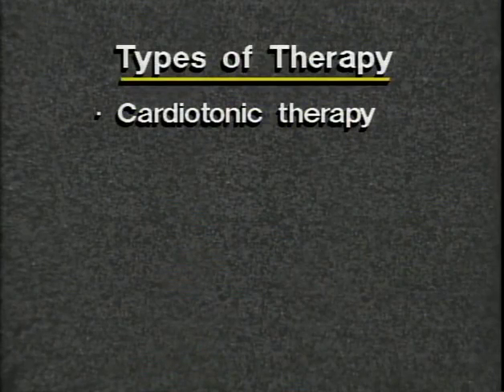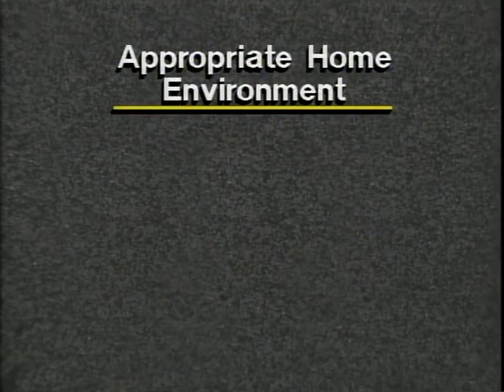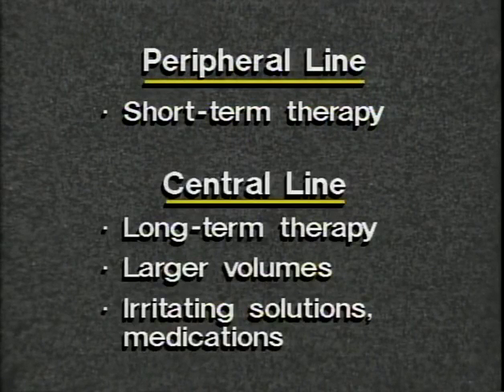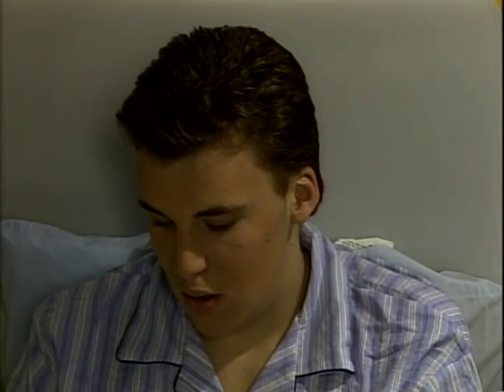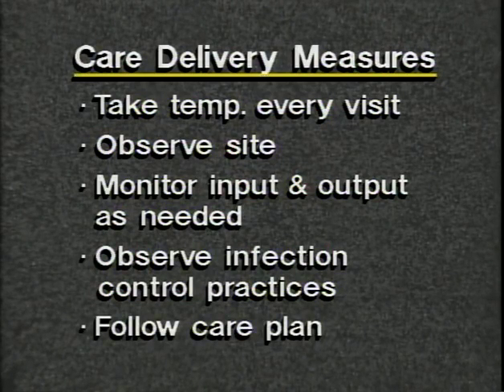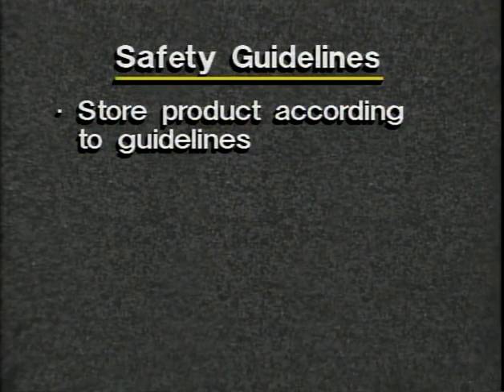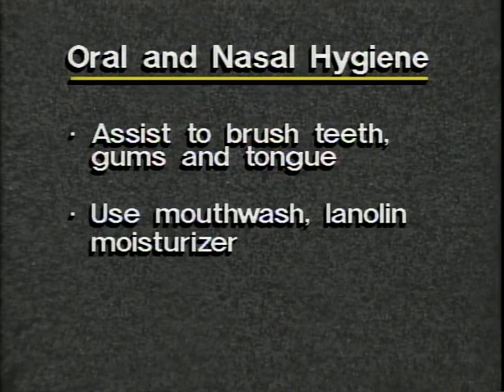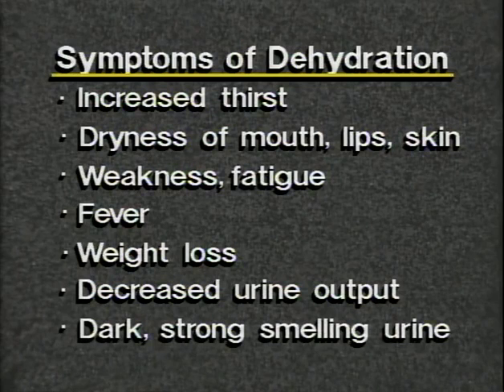The patient with a pump